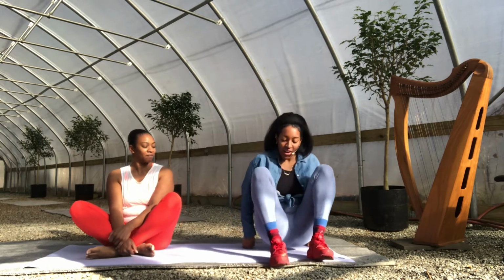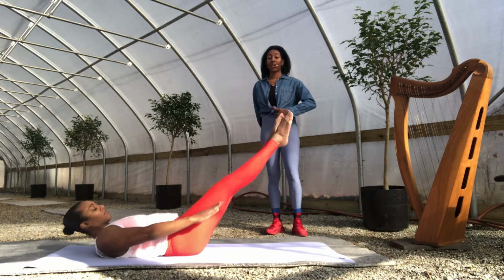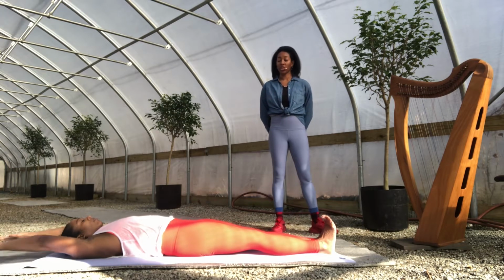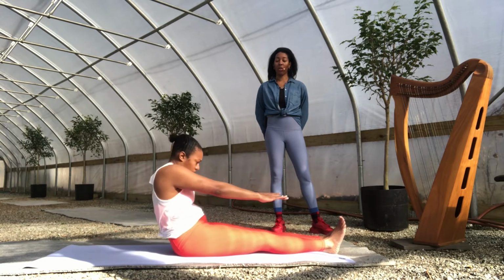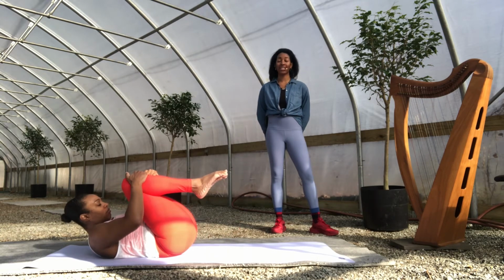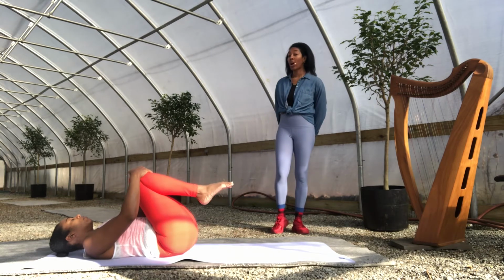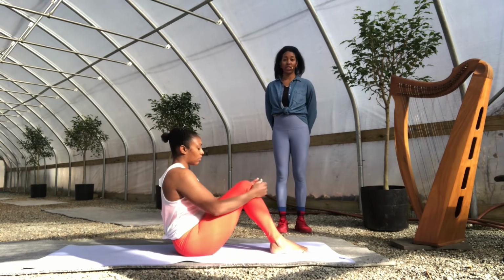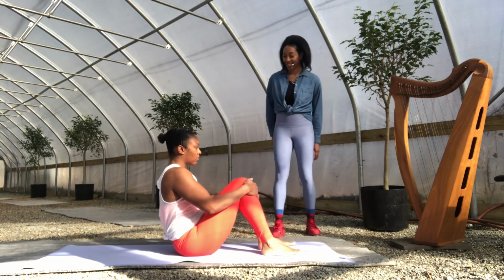5min Mat: Pilates & Yoga Abs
Tone your abs with this Pilates and Yoga sequence on this episode of 5min mat!